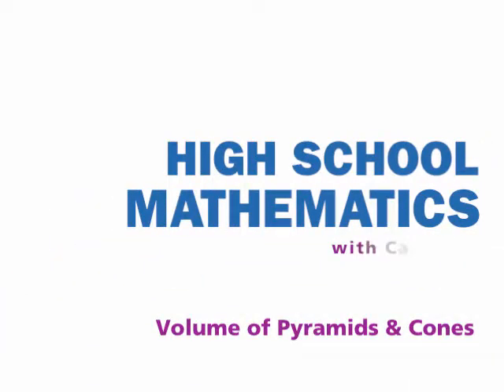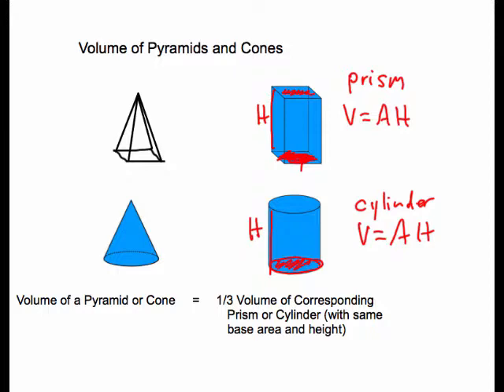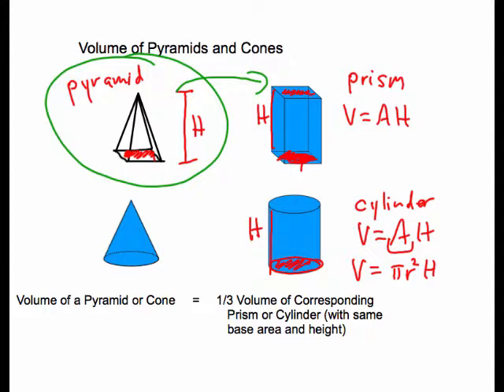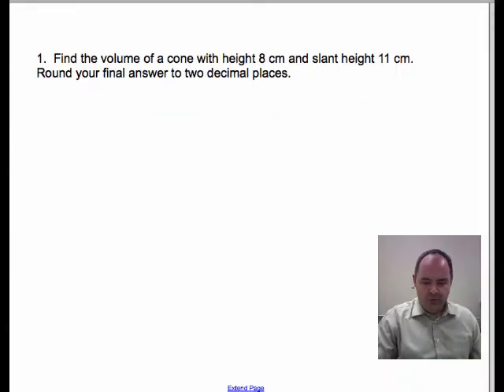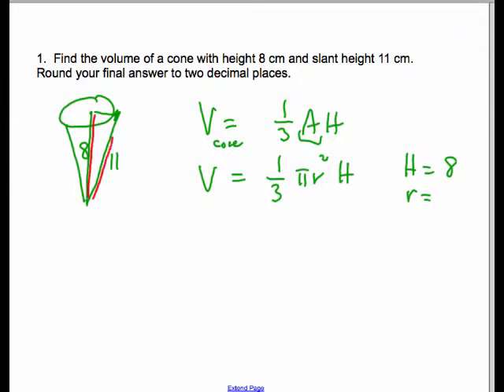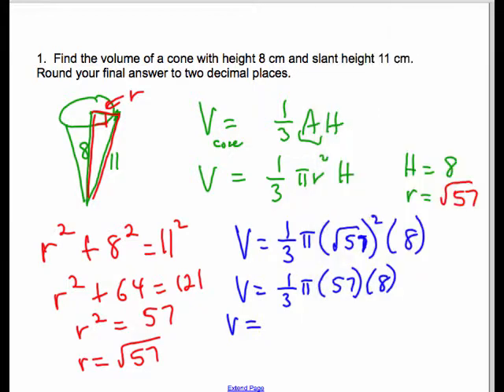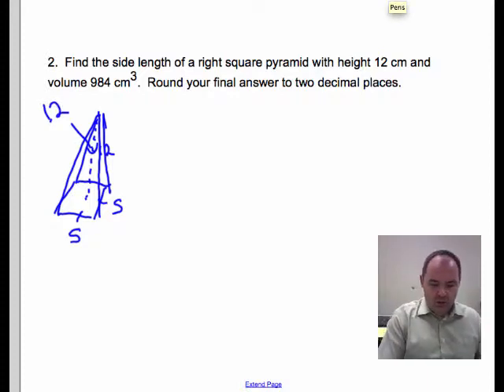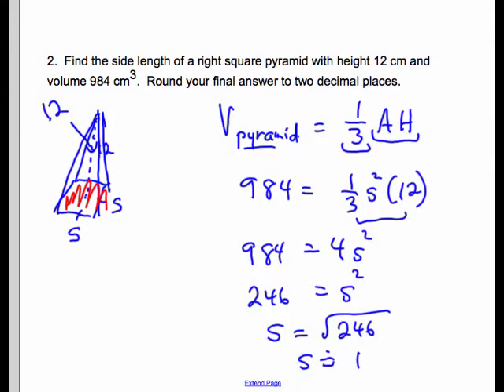Volume of Pyramids & Cones